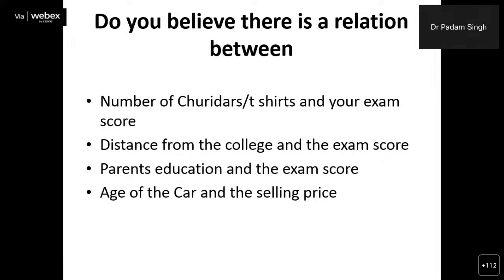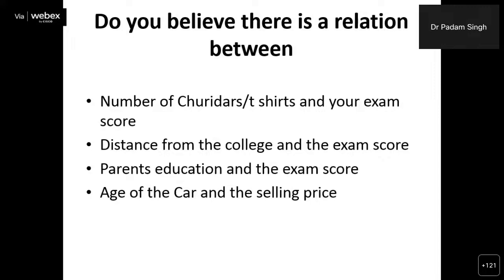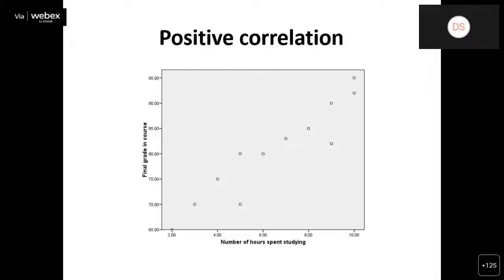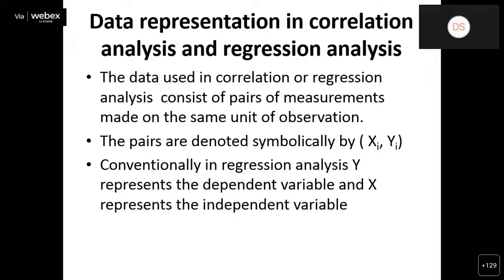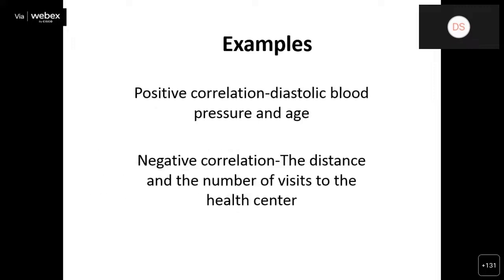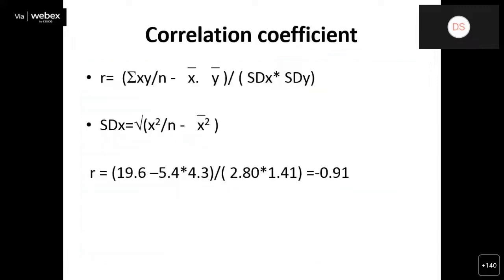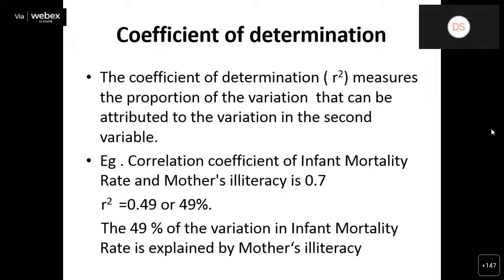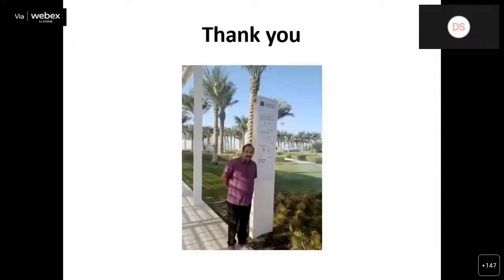Lecture 56 : Basic Concept of Regression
Resource Person:
Dr. Anil C. Mathew
Professor
Department of Biostatistics
PSG Institute of Medical Science & Research
Coimbatore, Tamil Nadu